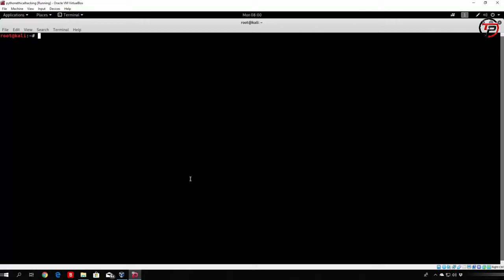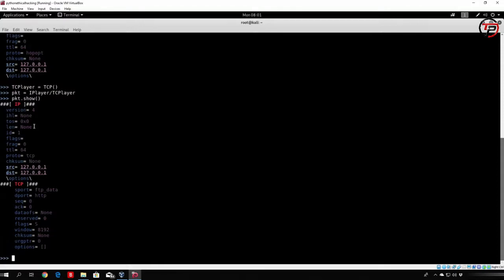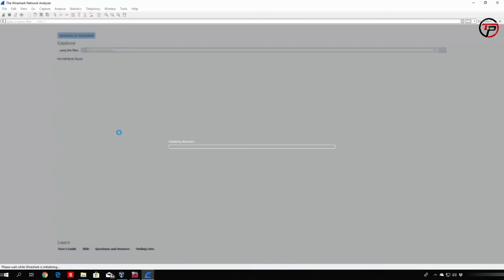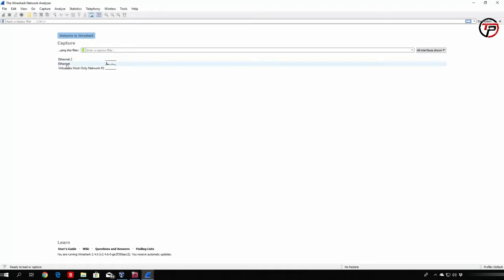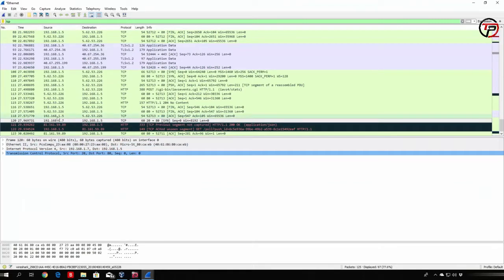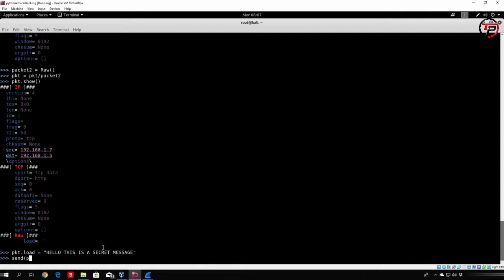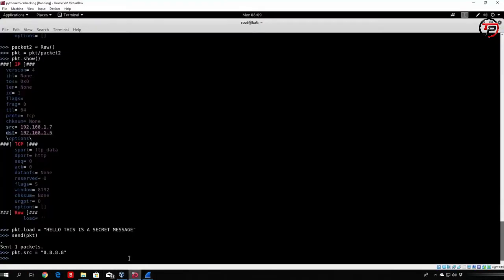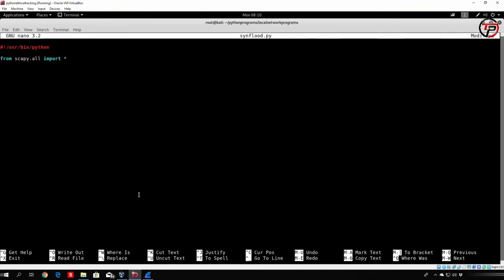Ethical Hacking #33 : Spoofing IP address and sending message with TCP payload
Spoofing IP address and sending message with TCP payload

Computer networks communicate through the exchange of network data packets, each containing multiple headers used for routing and to ensure transmission continuity. One such header is the ‘Source IP Address’, which indicates the IP address of the packet’s sender.
IP address spoofing is the act of falsifying the content in the Source IP header, usually with randomized numbers, either to mask the sender’s identity or to launch a reflected DDoS attack, as described below. IP spoofing is a default feature in most DDoS malware kits and attack scripts, making it a part of most network layer distributed denial of service DDoS attacks.